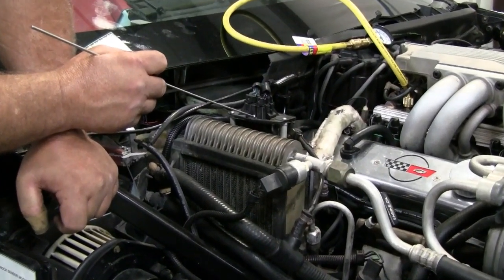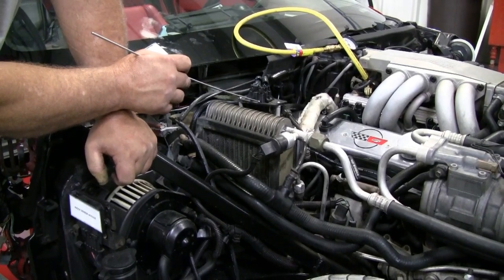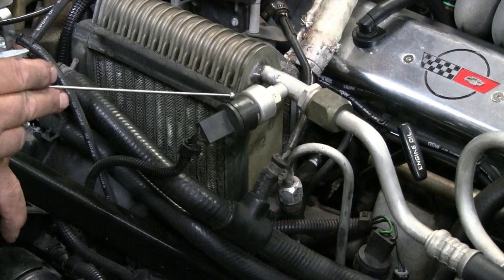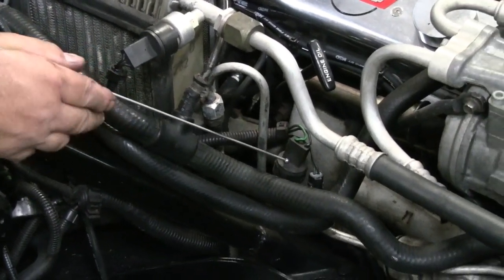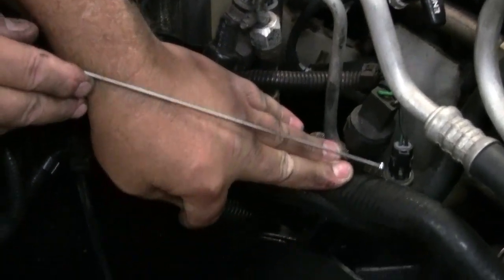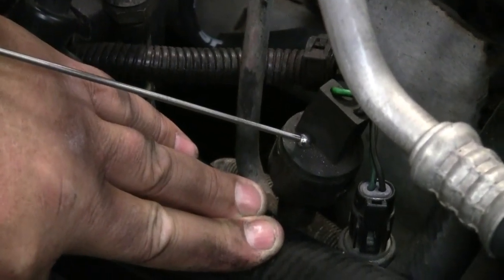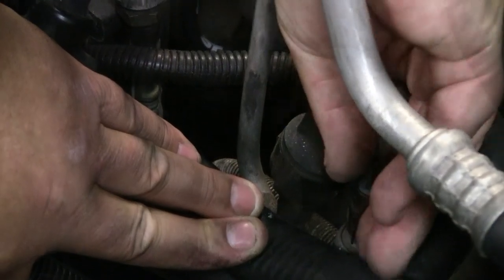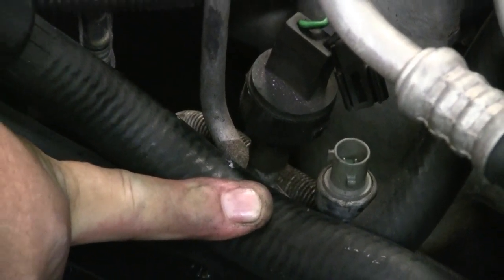C4 Corvette Cutaway AC Modules